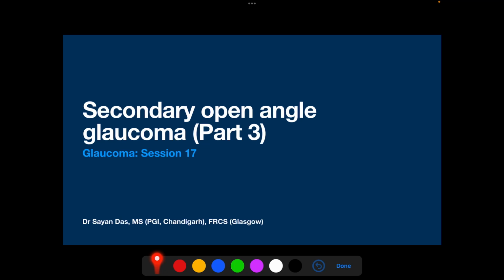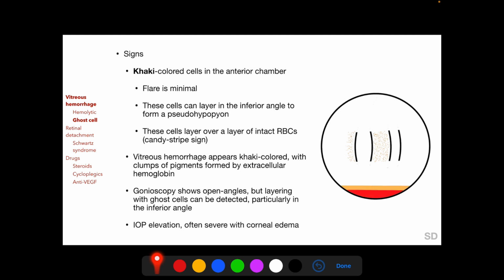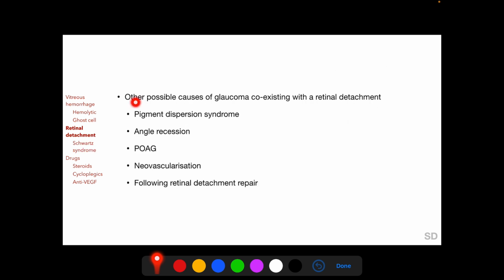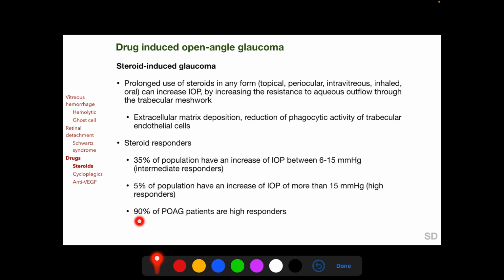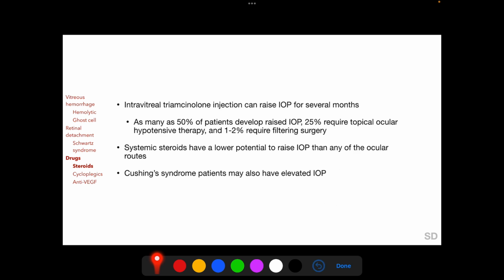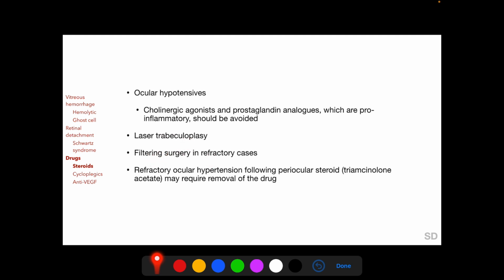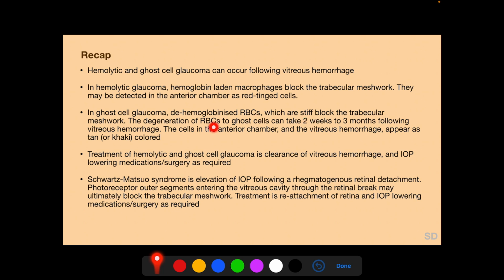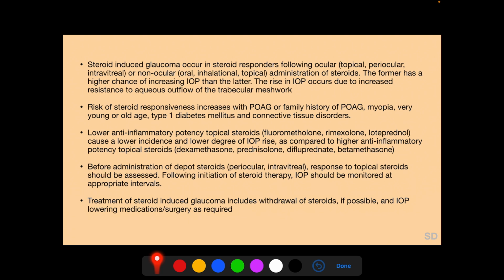Glaucoma: Session 17: Secondary Open Angle Glaucoma (Part 3) (Ghost-cell, Schwartz, Steroid-induced)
Topics:

- Glaucoma secondary to vitreous  hemorrhage
          - Hemolytic glaucoma
          - Ghost cell glaucoma
- Glaucoma secondary to retinal detachment
          - Schwartz syndrome
- Drugs causing open angle glaucoma
          - Steroids
          - Cycloplegics
          - Anti-VEGF